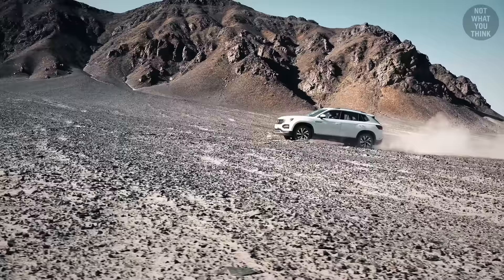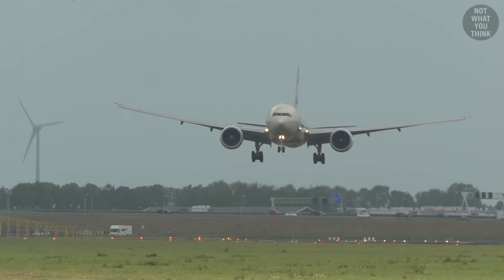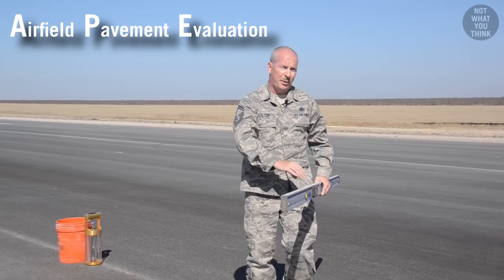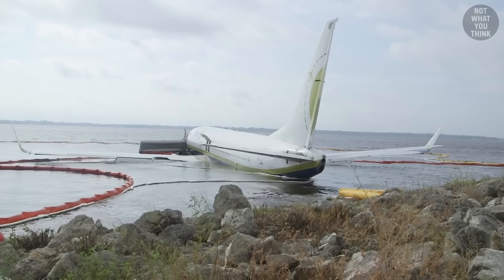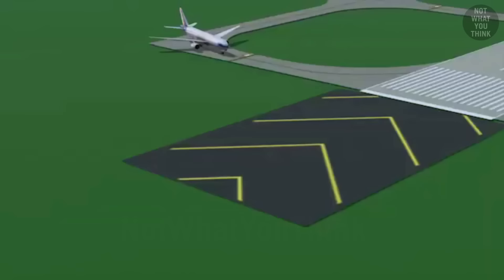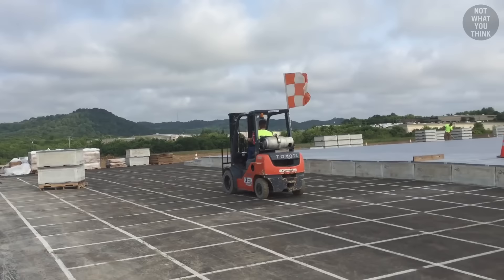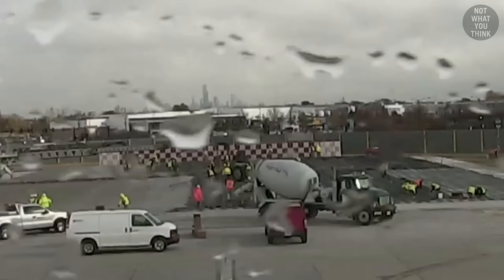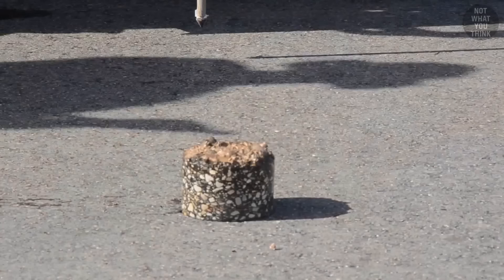The Invention That Stops Aircraft No Matter What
With thousands of aircraft taking off and landing at any given time in the world, it is just a matter of time (and statistics) for something to go wrong on the runway. But why runway excursions happen, how the chances of it happening is reduced, and what can be done to stop an airplane that is about to overshoot the runway, is NotWhatYouThink

Where the Air Is Thin - Jay Varton

Footage:
Shutterstock Enterprise
Select images/videos from Getty Images
Stock Media provided by ViralHog / Pond5
Storyblocks
Envato Elements
FAA/NTSB